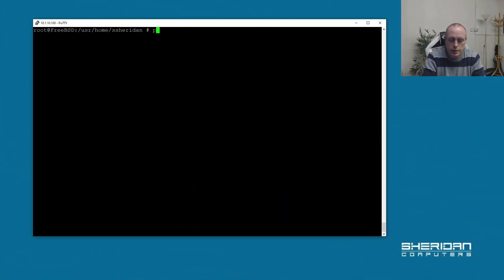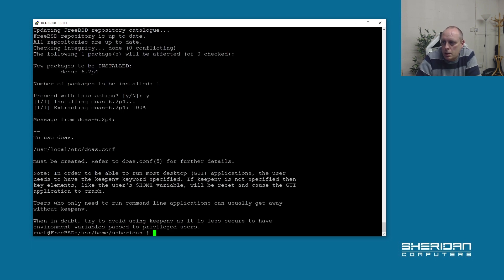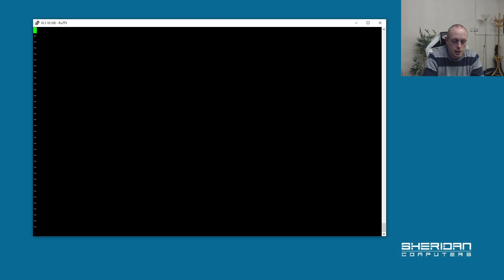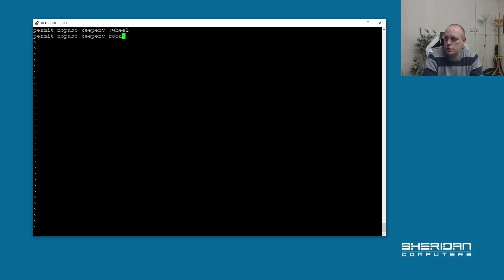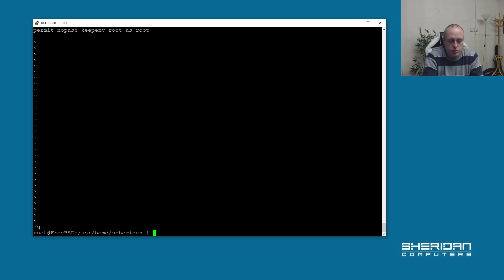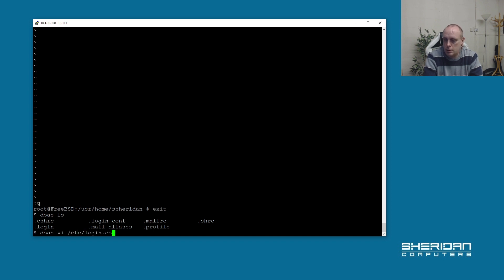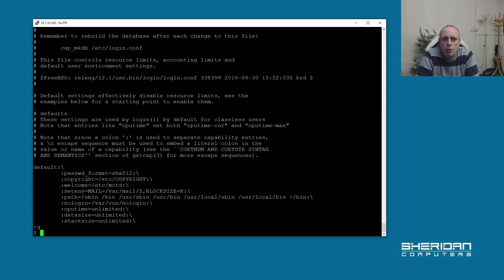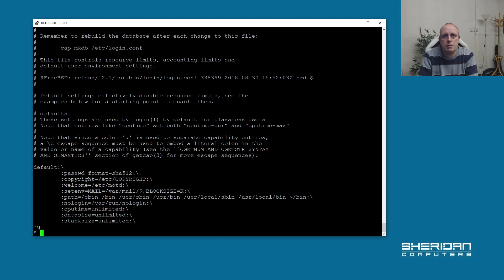FreeBSD Tips and Tricks: doas - a simple alternative to sudo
If you're not familiar with "doas" for FreeBSD this video will show you how to install and configure, it's very quick and simple to setup, a simple alternative to using "sudo" on FreeBSD.